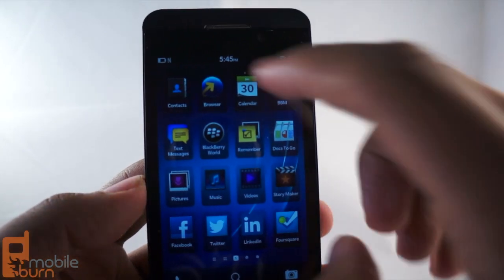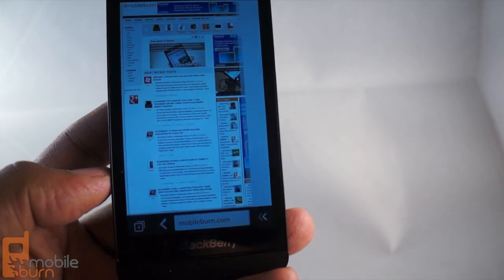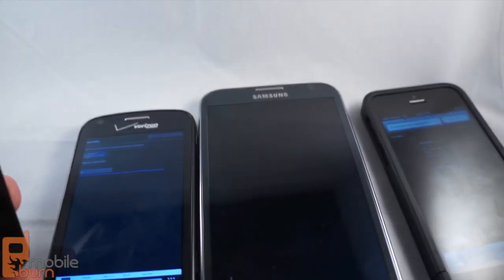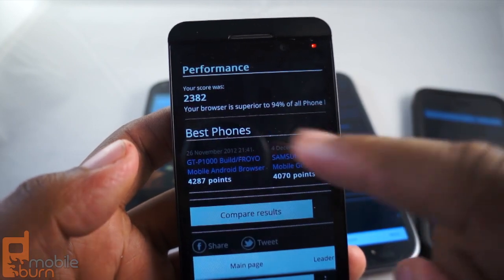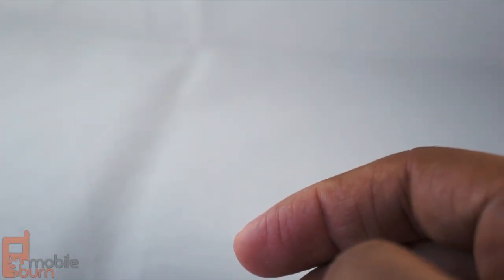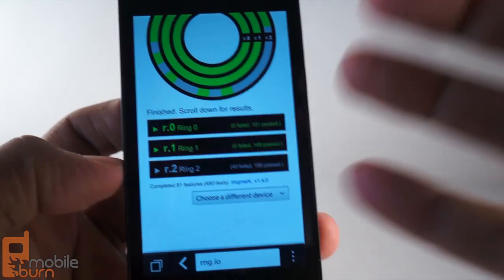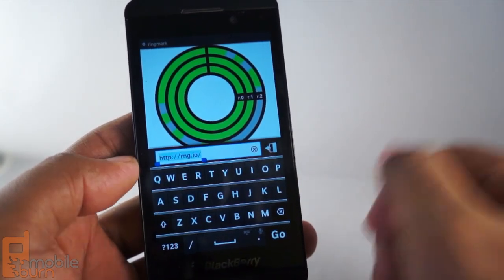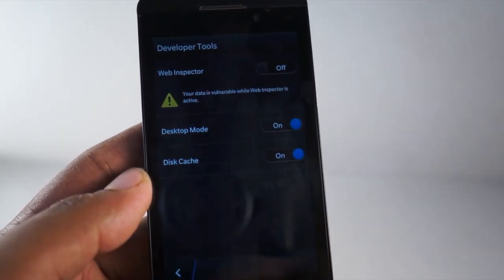BlackBerry Z 10 Browser vs Galaxy Note II, iPhone, and ATIV Odyssey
Here's a look at how the BlackBerry Z 10 browser compares against Android, iPhone, and Windows Phone 8.